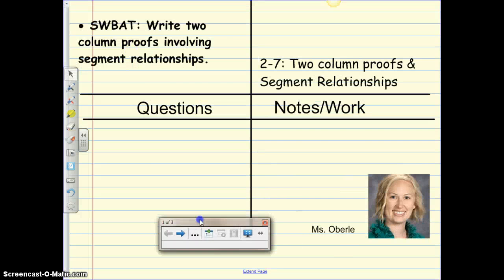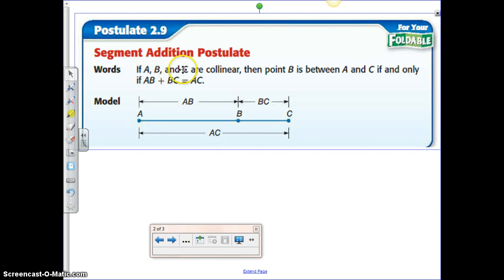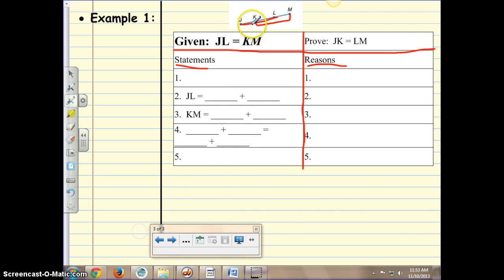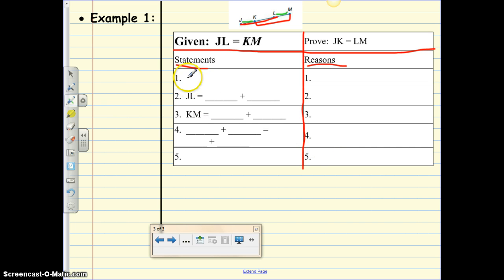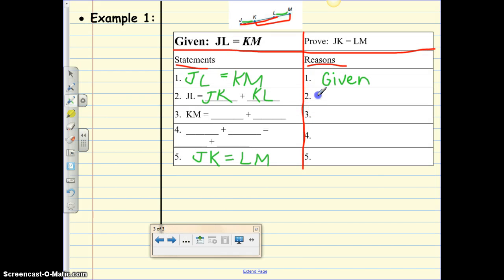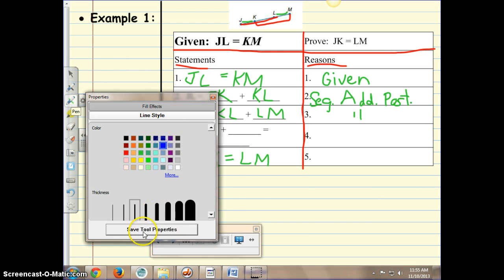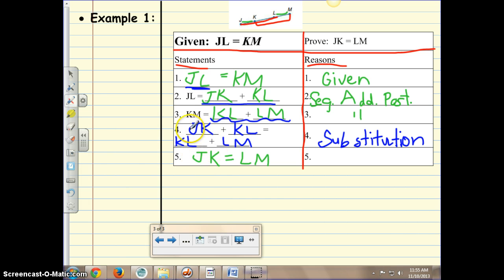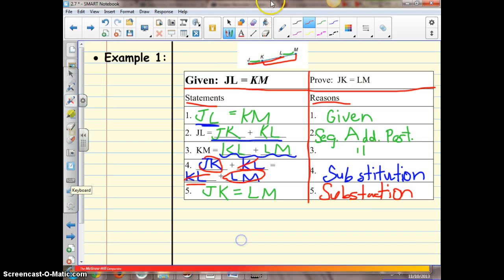2.7 segement relationships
2.7 segement relationships